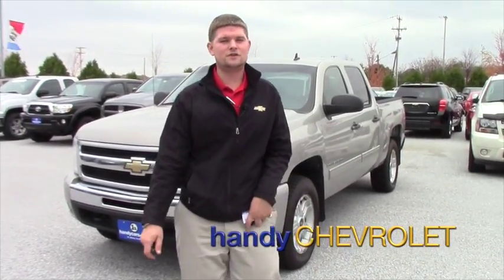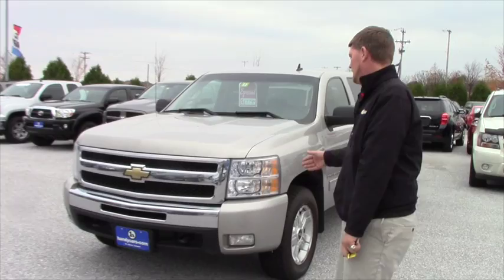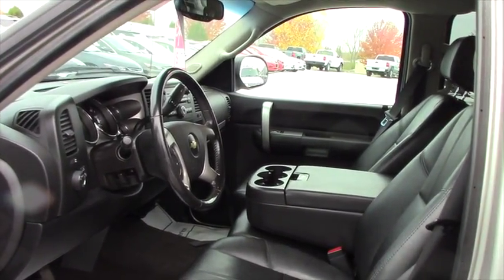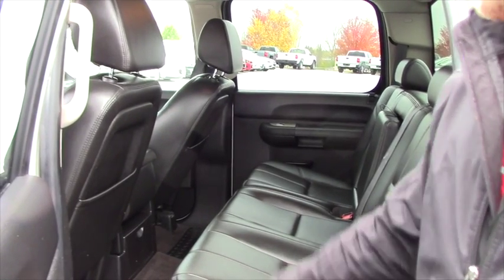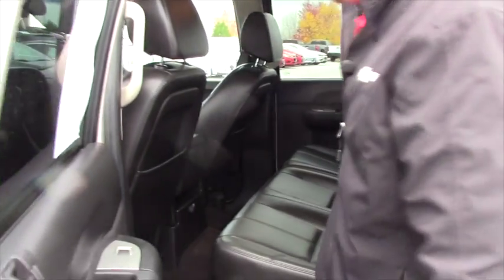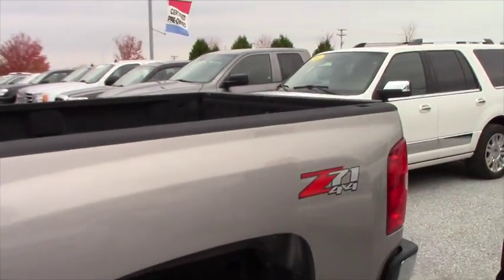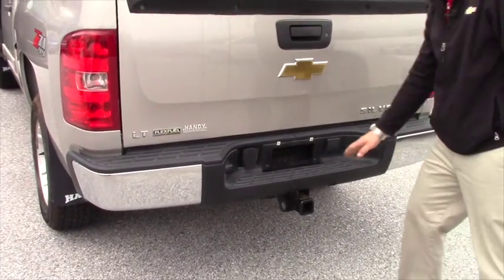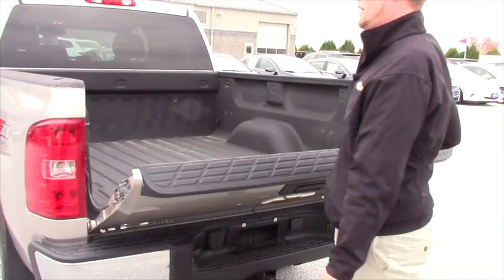Chevrolet Silverado for Chris from Matt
This video is about Chevrolet Silverado for Chris from Matt